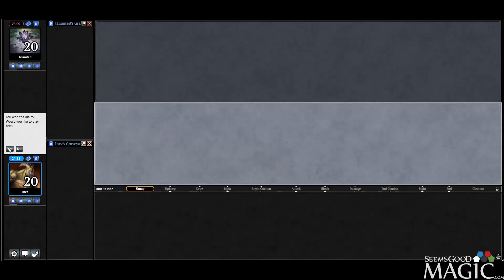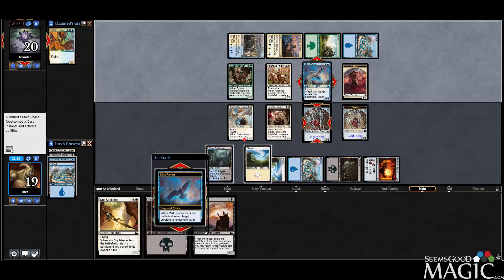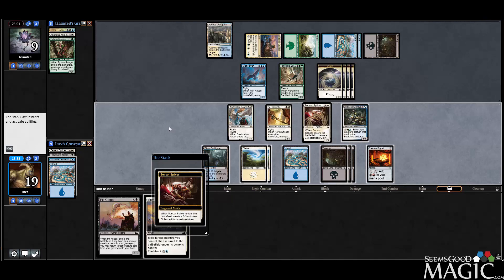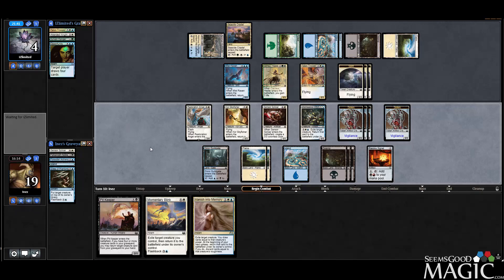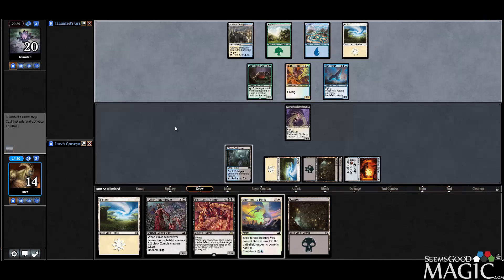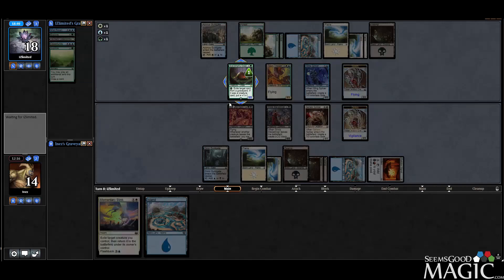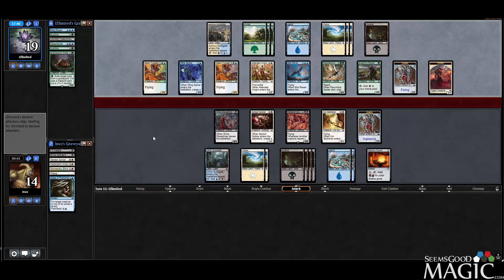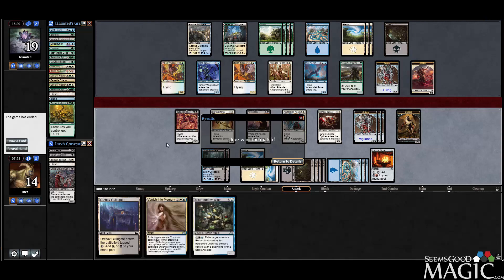Modern Masters 2017 Draft #9 - Match 1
Alex Stephenson (Inez) drafting Modern Masters phantom draft league for SeemsGoodMagic.com.